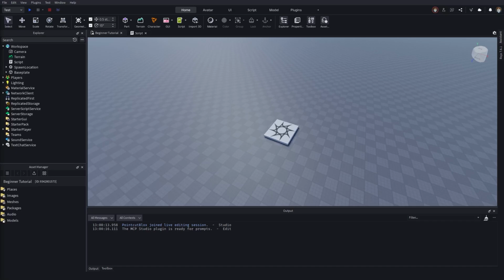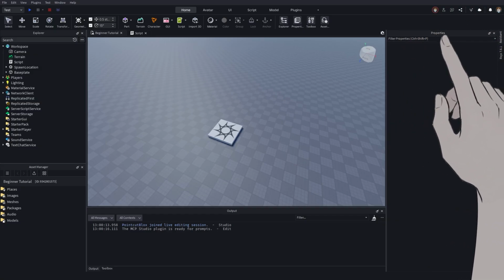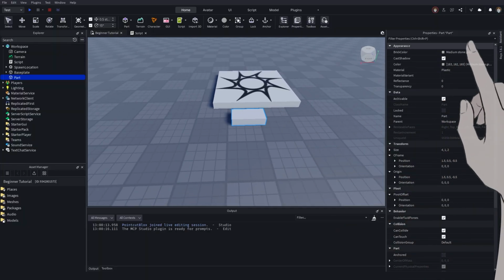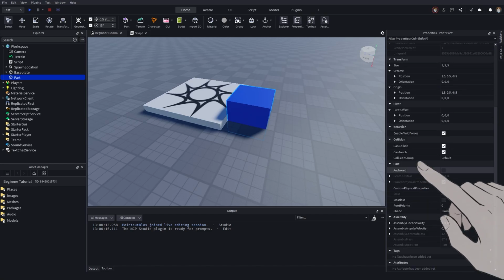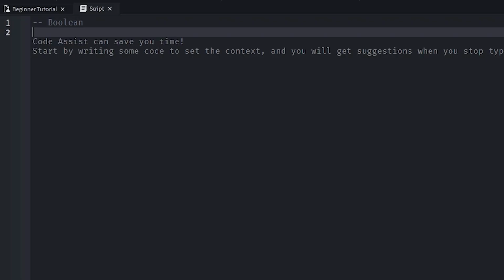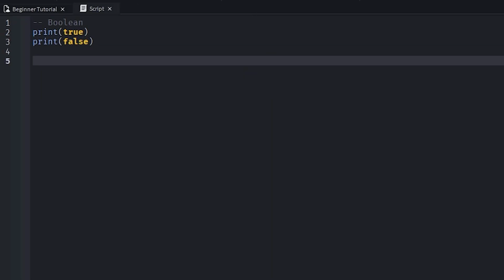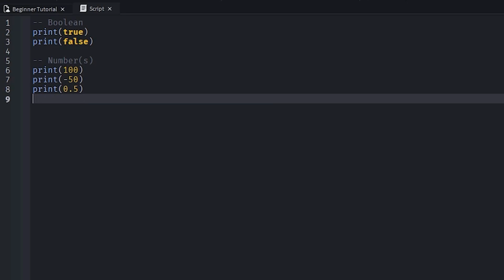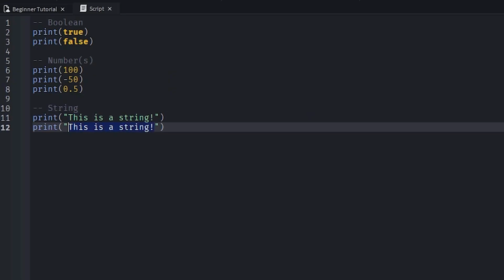03 | Roblox Studio For Beginners: Data Types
In this video, we introduce the three key data types of Roblox Luau Scripting: booleans, numbers (including floats), and strings.